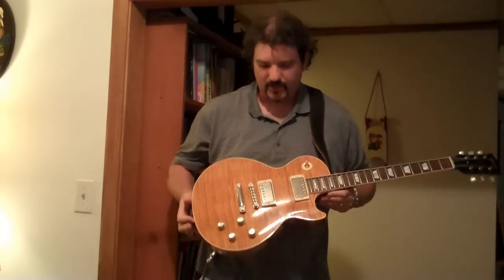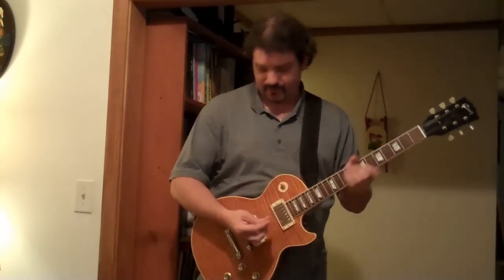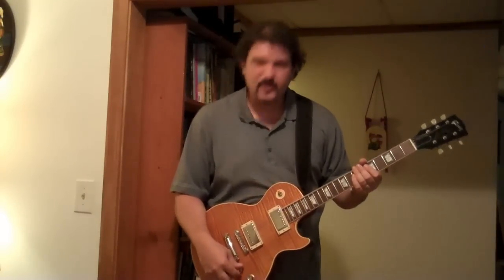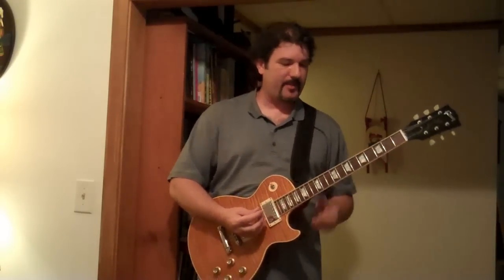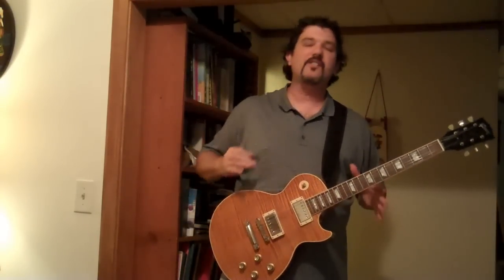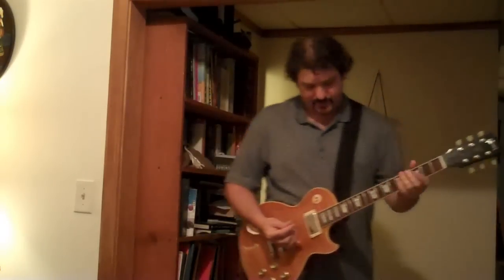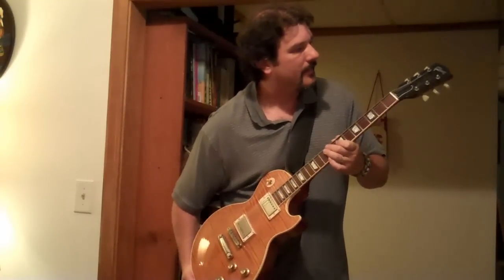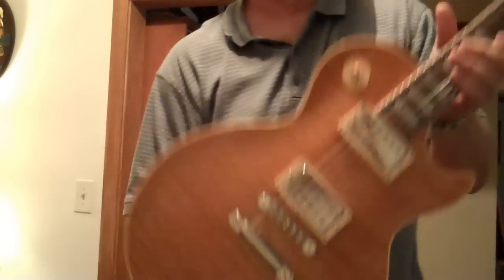2003 Gibson Custom Shop Les Paul Class 5 review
what a freaking awesome guitar!